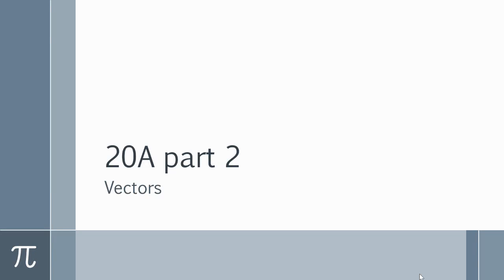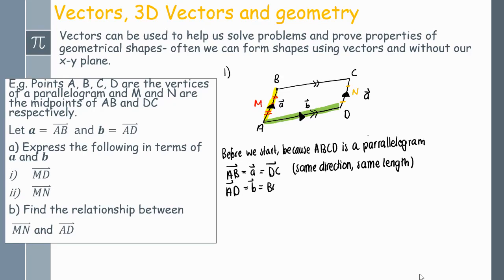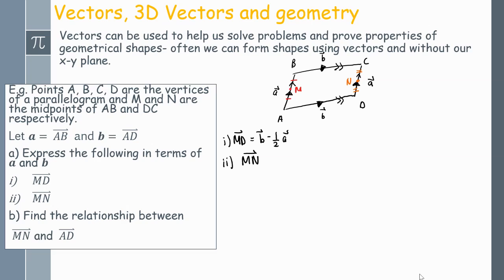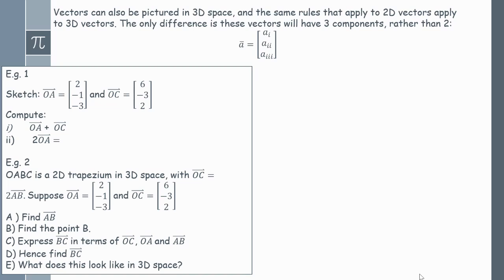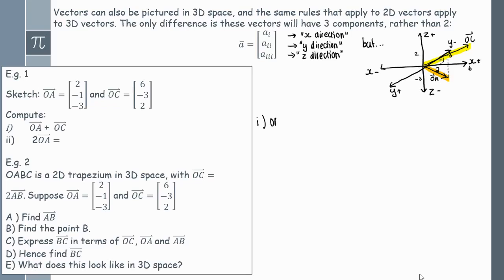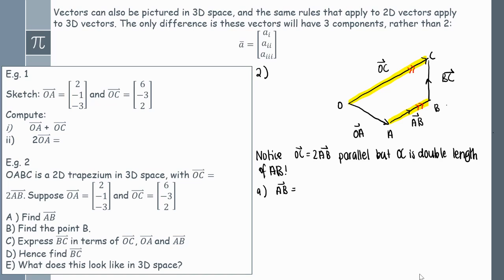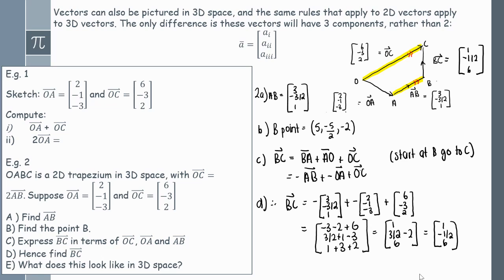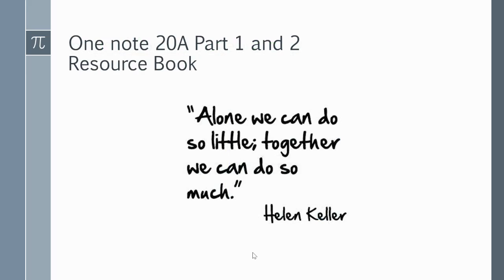20A part 2 Vector Geometry and 3D Geometry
20A part 2 Vector  Geometry and 3D Geometry